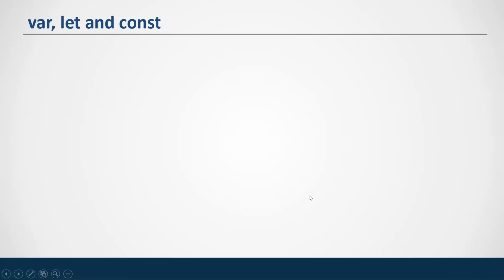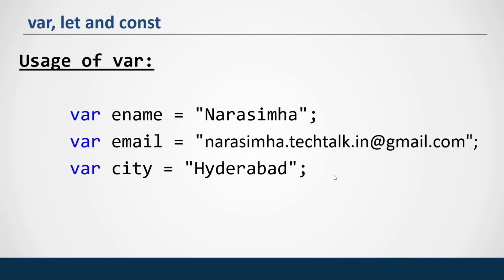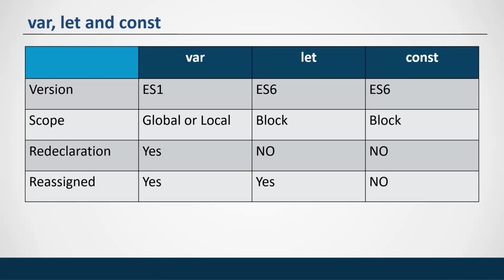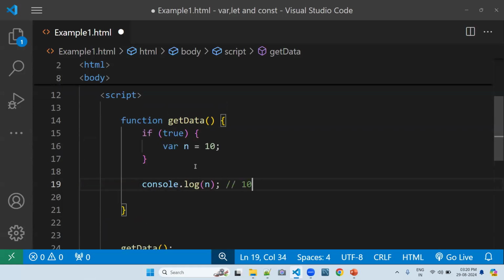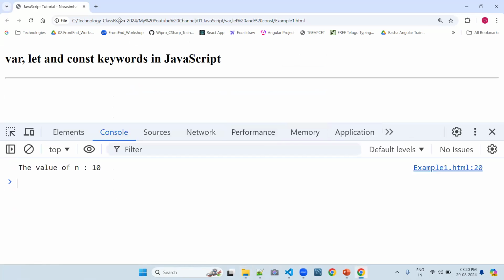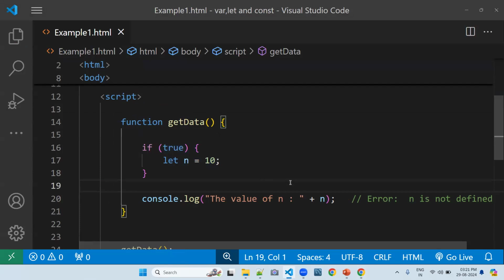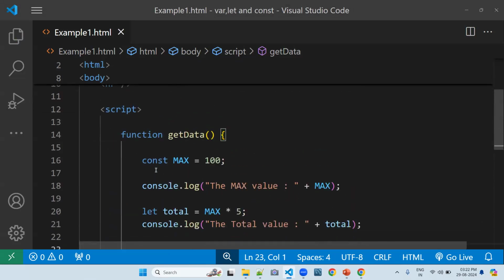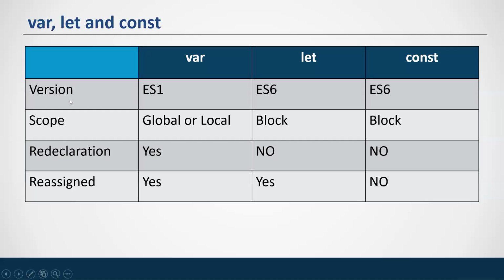var, let and const kewords in javascript